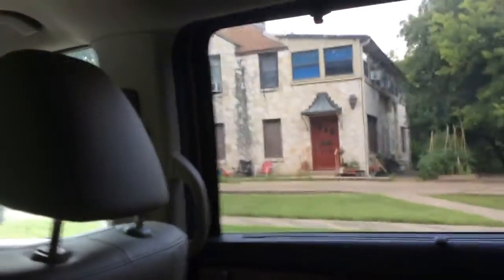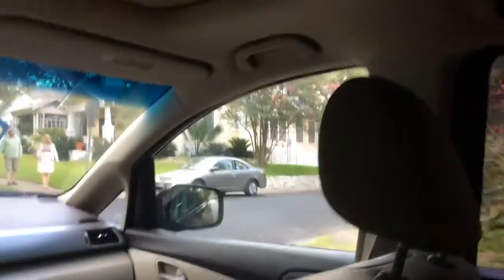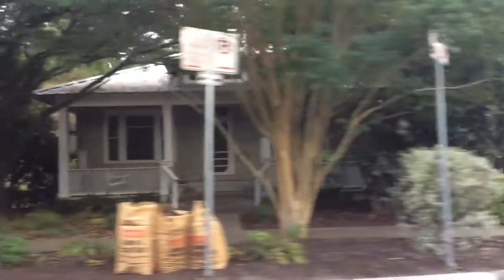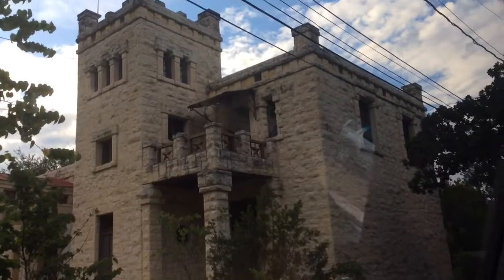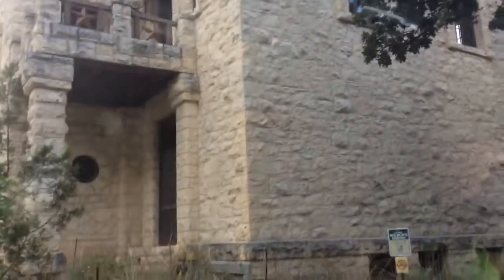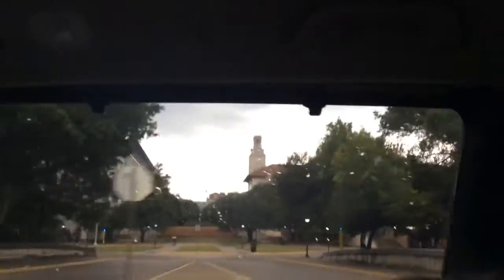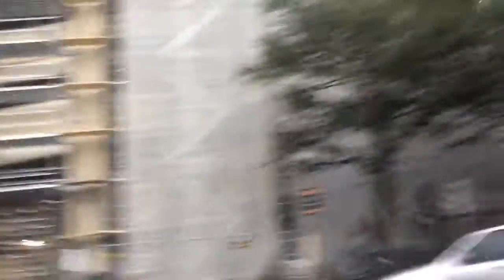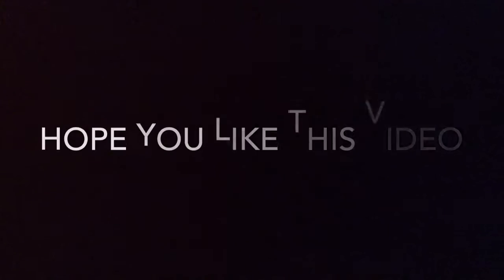Vacay in AUSTIN!!!